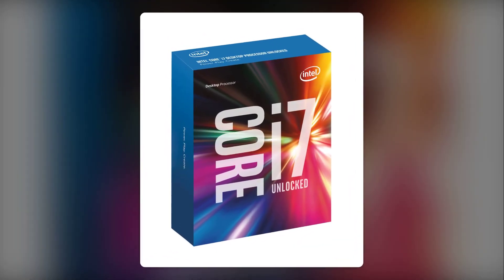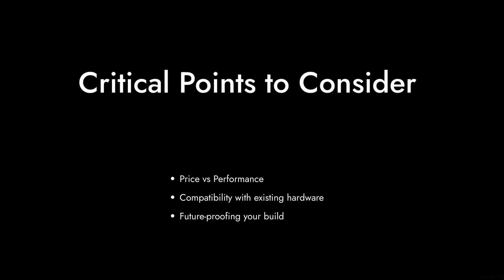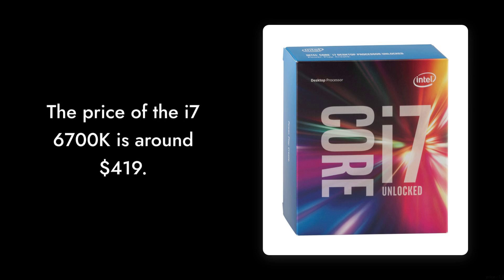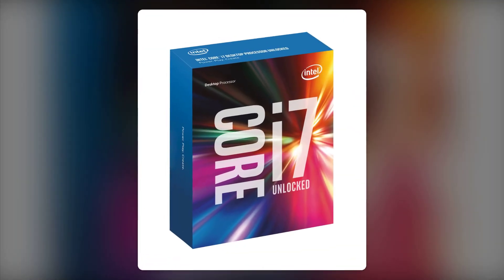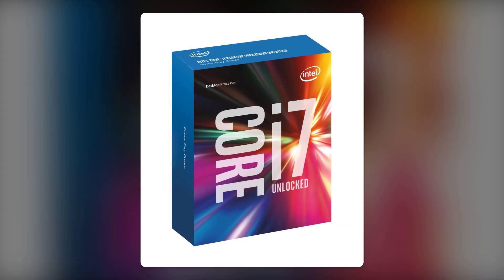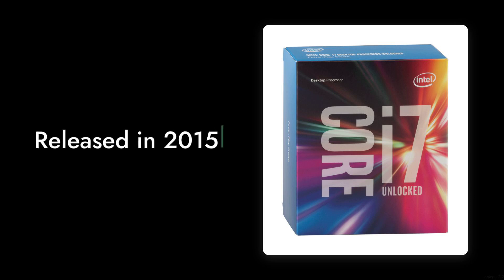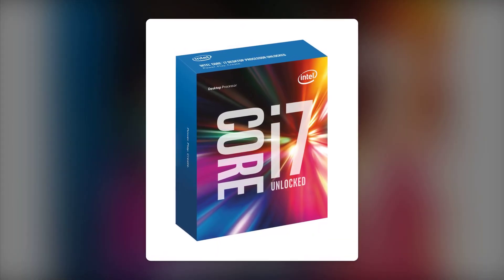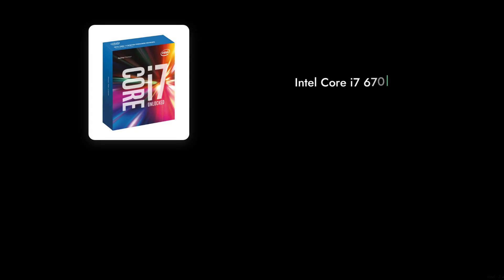Intel Core i7 6700K | 8 Reasons Why NOT to Buy ❌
Check out the best price for the Intel Core i7 6700K In this critical review, we dive deep into why this highly acclaimed processor might not live up to your expectations. With so many options on the market, it’s essential to consider the downsides before investing your hard-earned money. Join us as we list the 8 reasons you may want to think twice before purchasing the Intel Core i7 6700K!

00:00 Intro
00:16 Price Considerations
00:32 Limited Expansion Options
00:47 Cooler Requirement
01:02 Power Consumption
01:15 Aging Architecture
01:32 Graphics Limitations
01:48 Overclocking Risks
02:01 Competition Factors
02:16 Outro